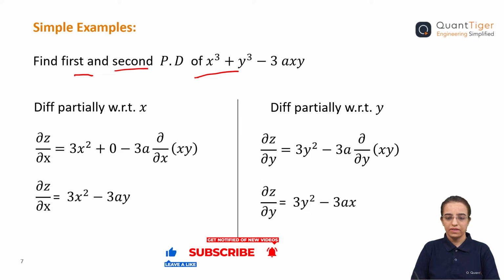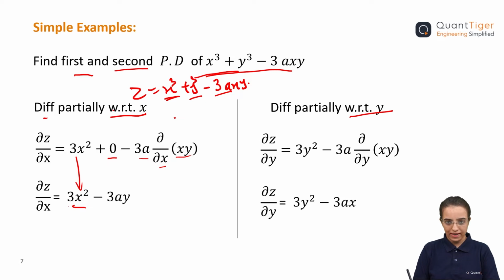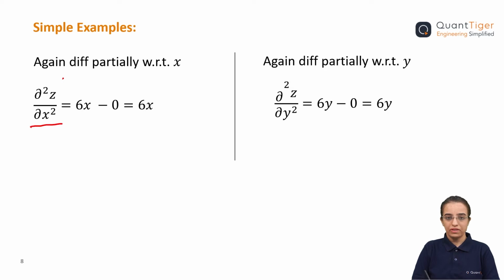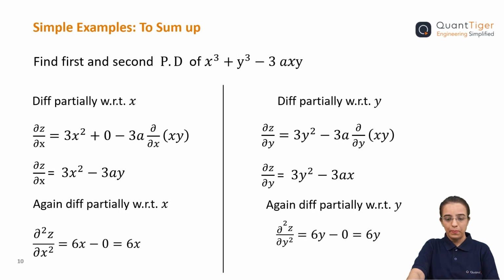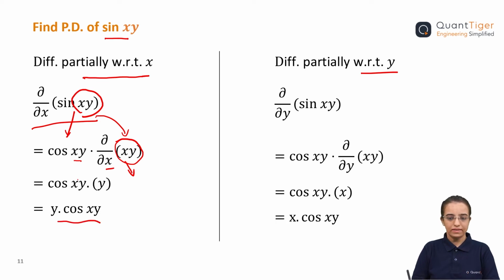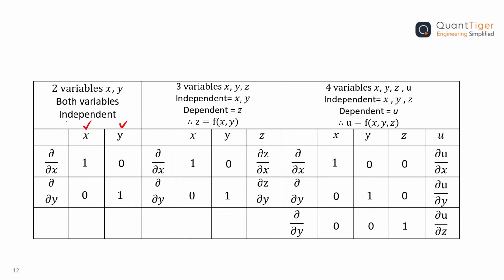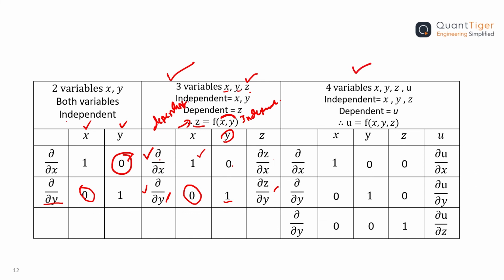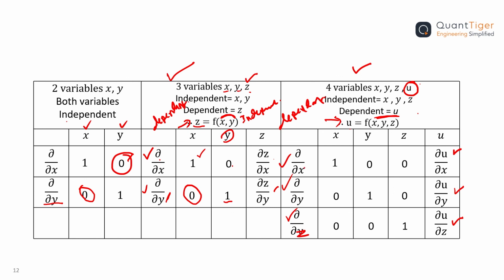Partial Differentiation - Part 2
The process of finding the partial derivative of a function is called partial differentiation. In this process, the partial derivative of a function with respect to one variable is found by keeping the other variable constant.

👉 Basics of Partial Differentiation
👉 Example of Partial Differentiation
👉 Use of Partial Differentiation with examples
👉 Derivative rules and criteria for different number of variables
👉 Different rules for 2,3,4 variable Differentiation
👉 How to identify dependent variable in Derivative equation
👉 How to identify independent variable in Derivative equation

Content of this video:
00:00 Intro
00:16 First example of 2nd Order Derivative
05:12 Second example of 2nd Order Derivative
07:10 Derivative rules and criteria for different number of variables